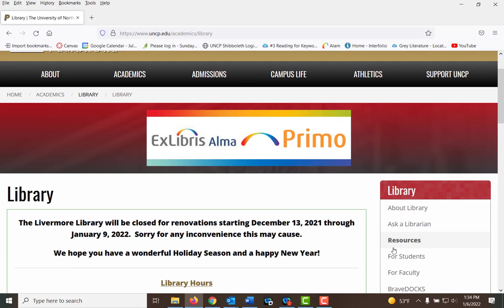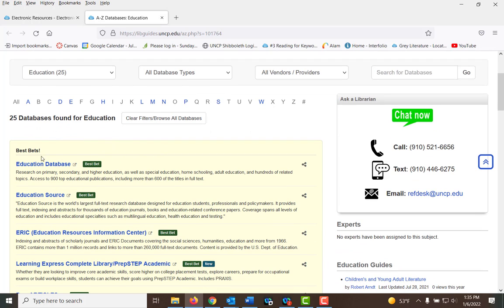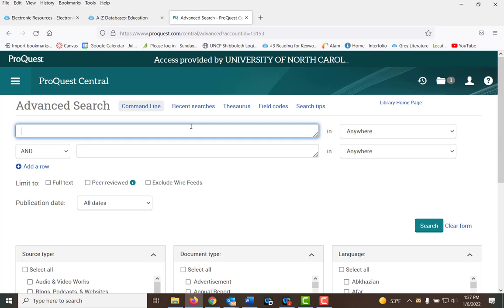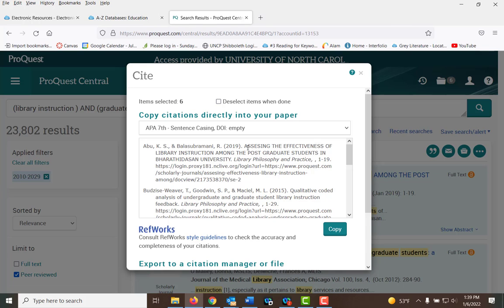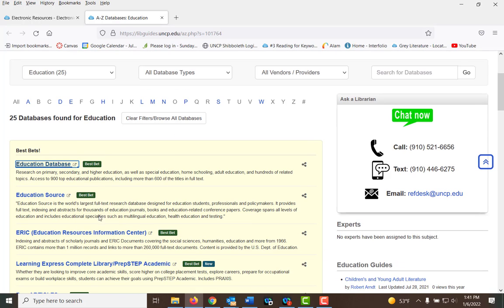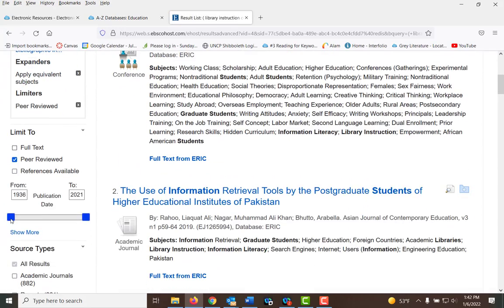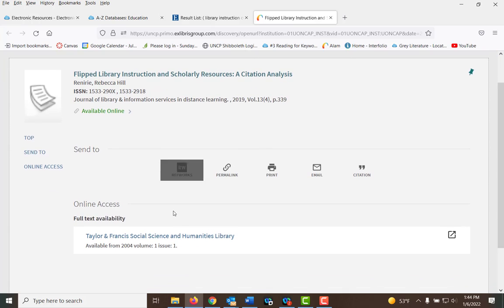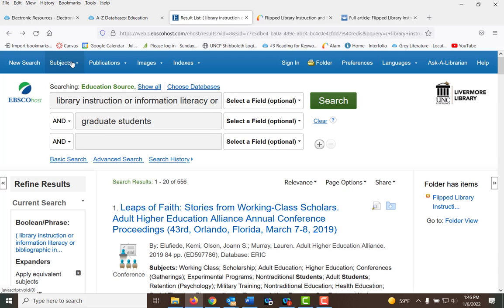Graduate Orientation Database Searching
Information for graduate students about searching the databases at UNCP.